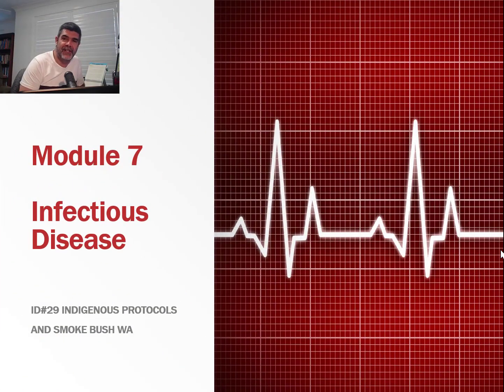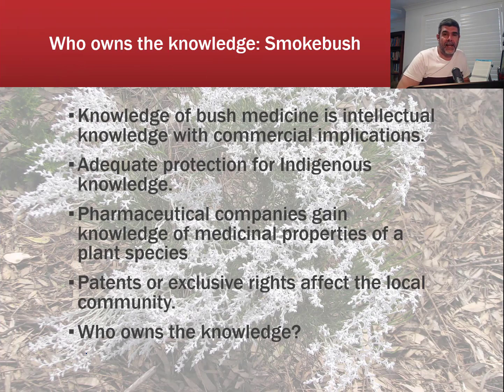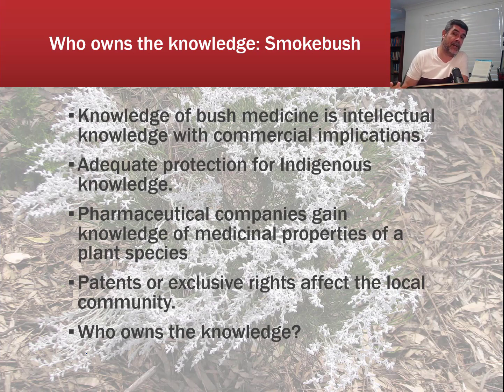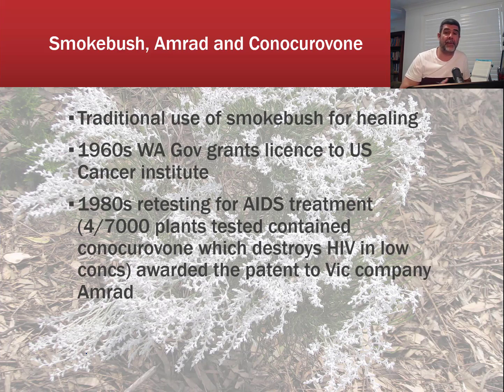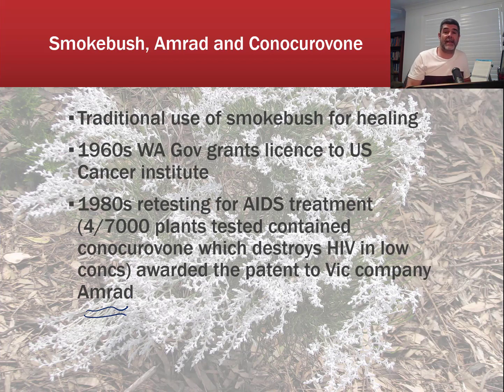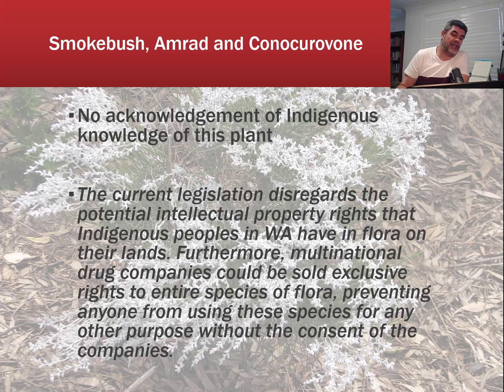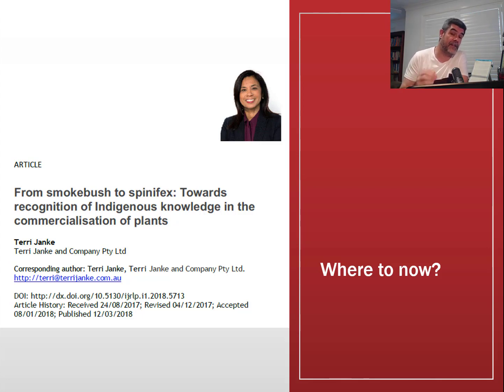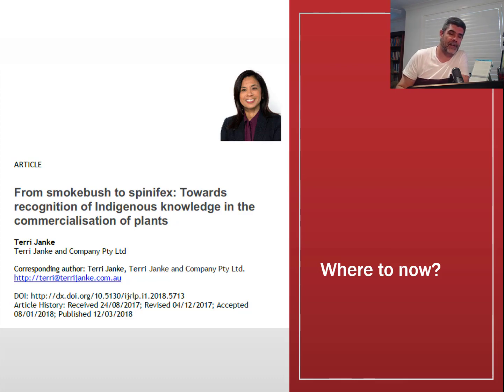ID#29 Indigenous Protocols And Smokebush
Indigenous Protocols and Smokebush